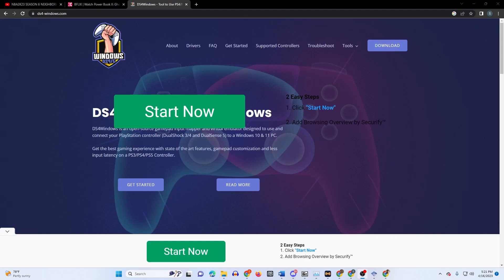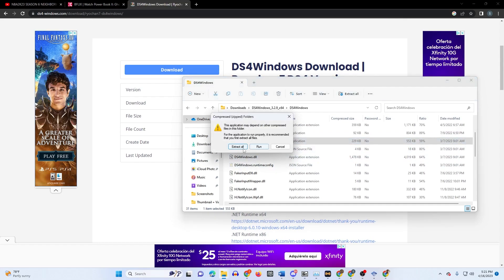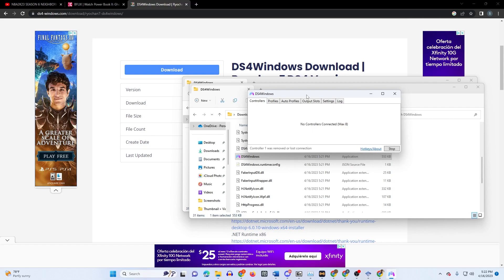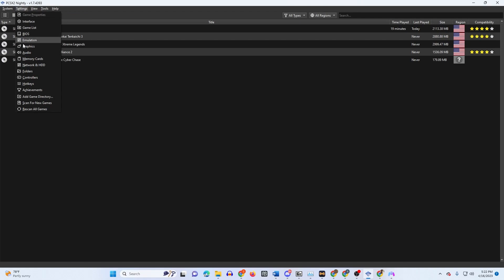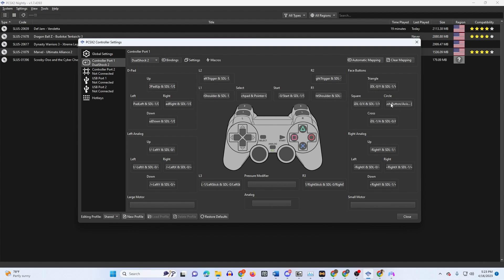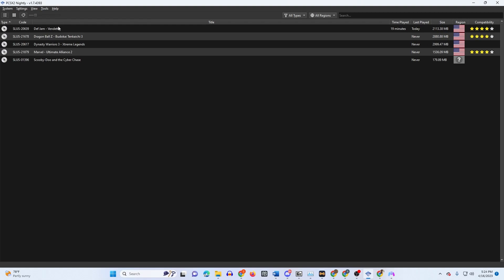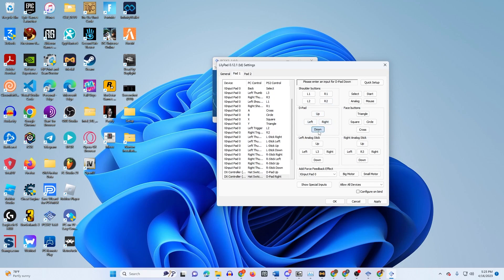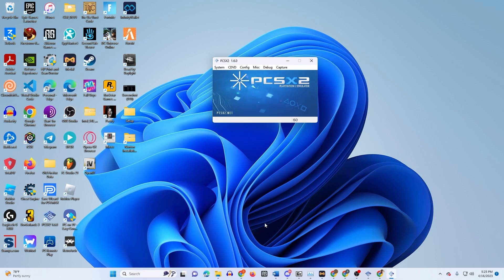HOW TO USE PS4 CONTROLLER ON PCSX2 (2023) SIMPLE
pcsx2,emulation updates,emulator updates,emulation news